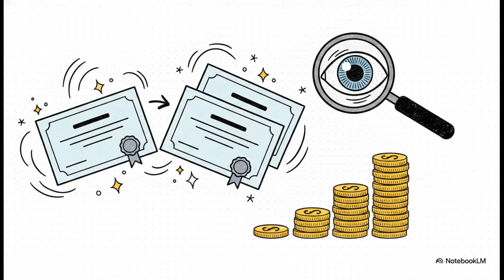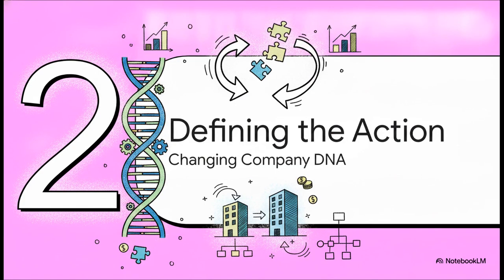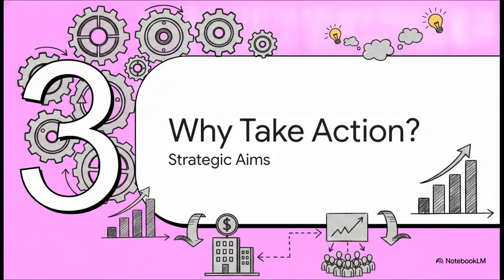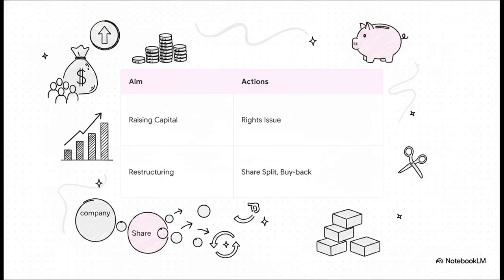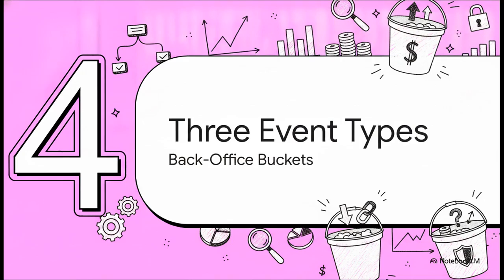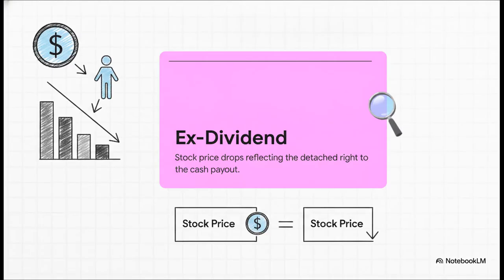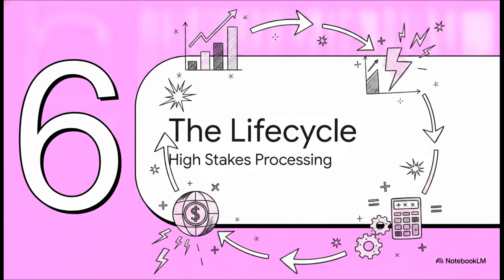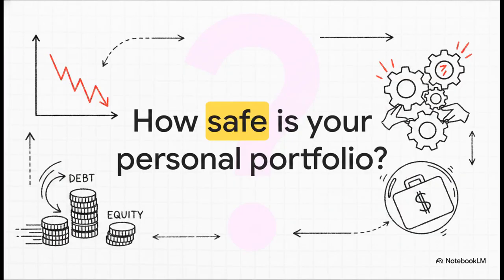What Exactly IS a Corporate Action? | The Engine Room of Financial Markets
In this video, we demystify the complex world of Corporate Actions. Whether you are an individual investor or a professional Position Holder, understanding how an Issuer changes its capital structure is essential to mastering the machinery of global finance.

You will learn:
- The Core Definition: What technically constitutes a corporate action, and how it affects your security position
- The Three Strategic Drivers: Why companies initiate these events—from Distributing Income (Dividends & Coupons) to Raising Capital (Rights Issues) and Restructuring (Share Splits & Buy-backs)
- Event Classification: How to distinguish between Benefits, Re-organizations, and Issuer Notices like AGMs
- Market Impact: What actually happens to a stock price on the "Ex-Dividend" date and how it alters a company’s balance sheet

Video Chapters
0:00 - The 50% Overnight Drop
1:15 - What is a Corporate Action?
2:45 - Why do Companies Do This?
4:30 - Benefits vs. Re-organizations vs. Notices
6:15 - How Corporate Actions Move the Market
6:42 - The High-Risk World of Operations & Next Steps